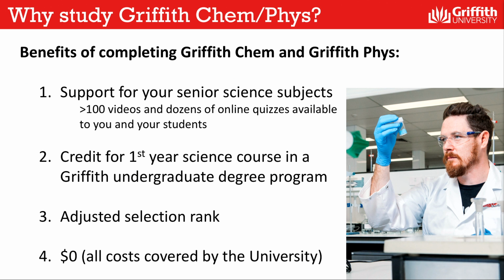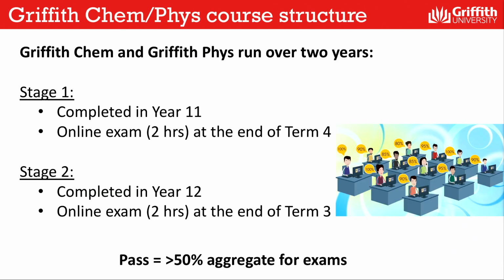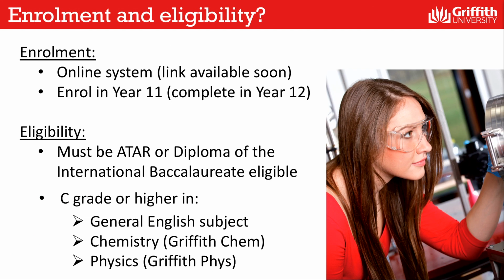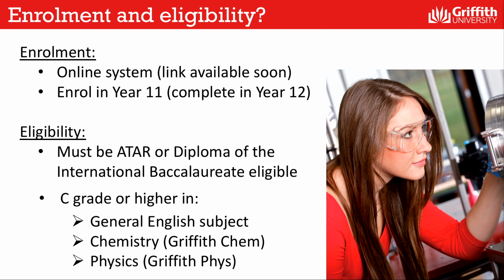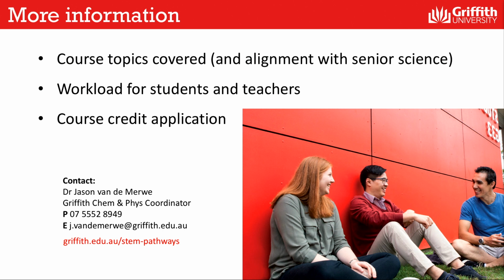Griffith Sciences GUESTS-At School